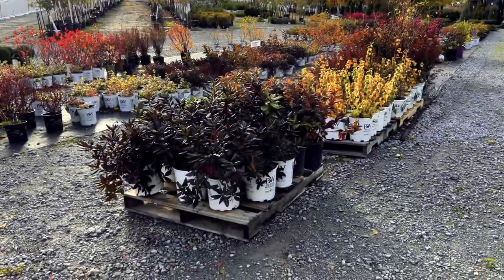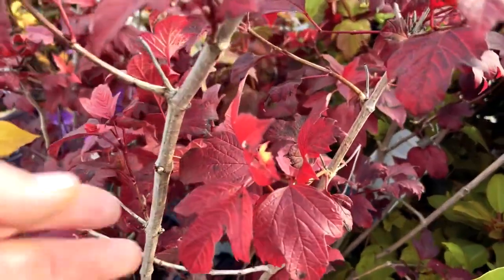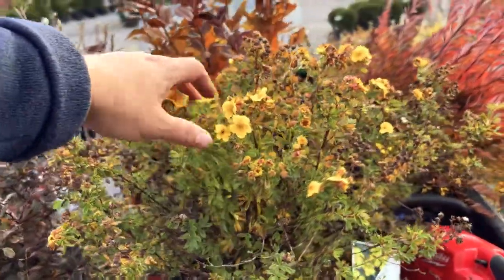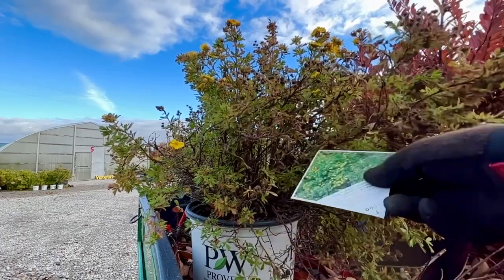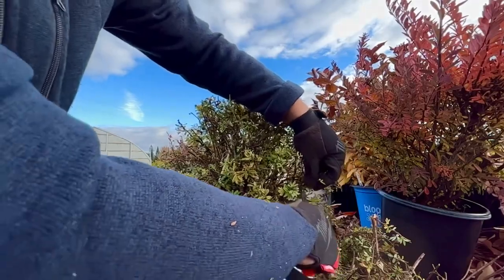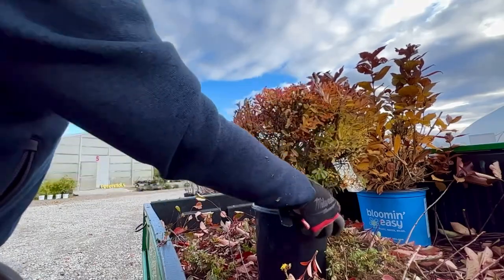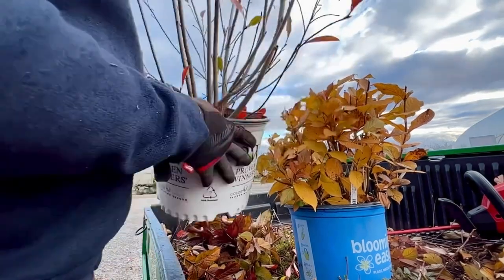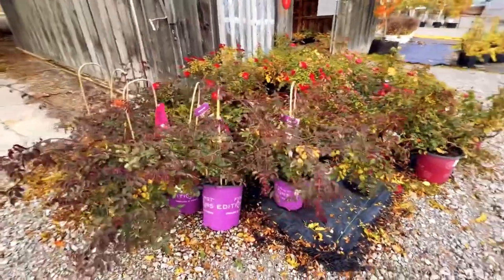To Trim or Not to Trim Shrubs in the Fall